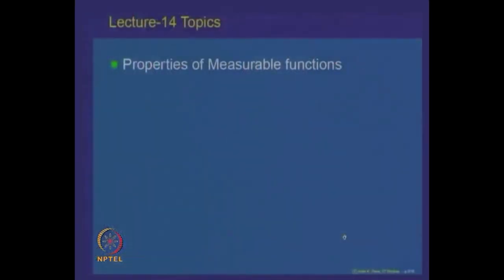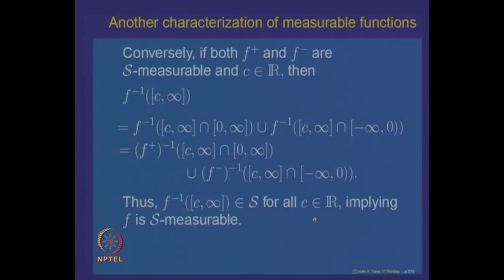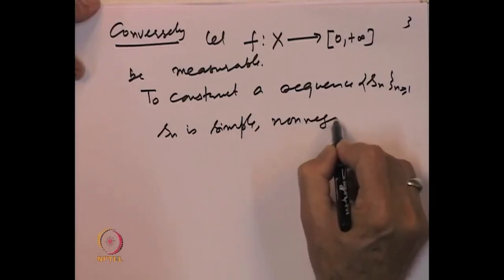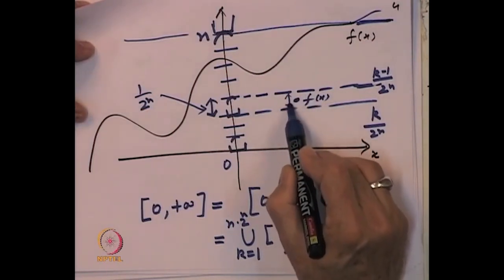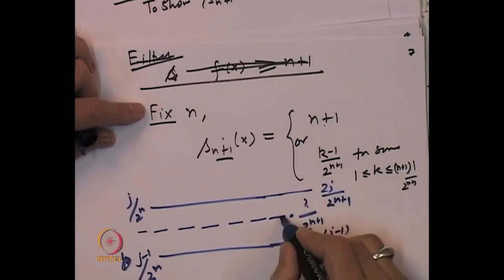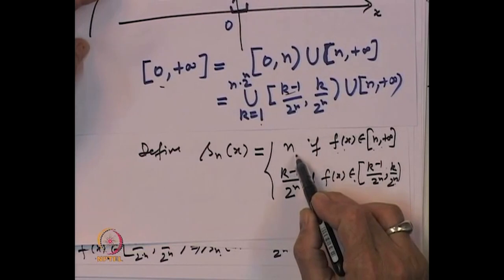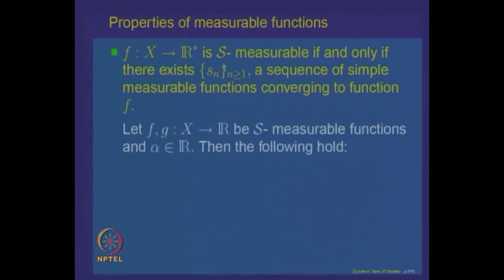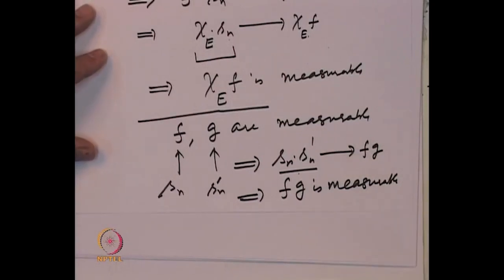Properties of measurable functions